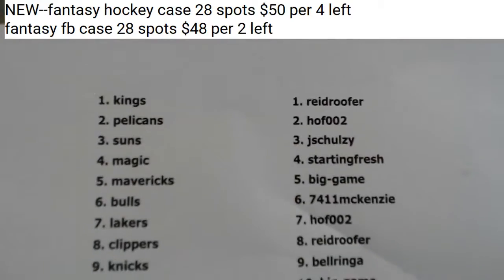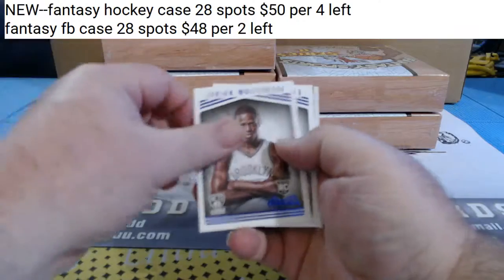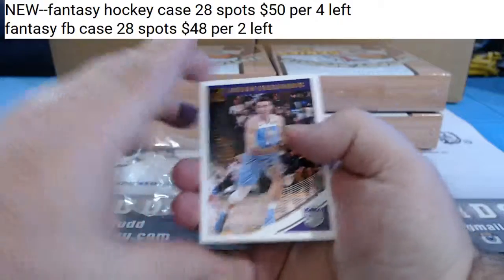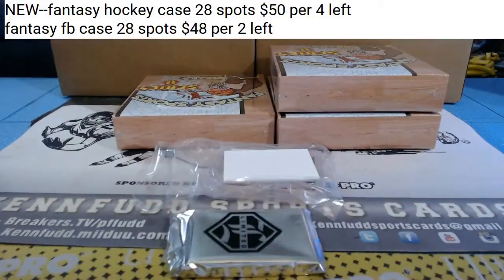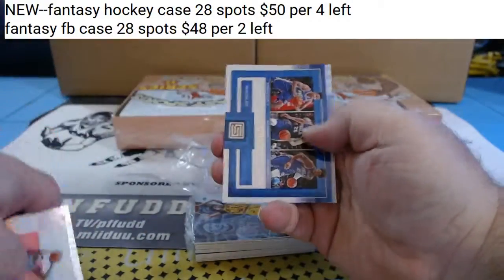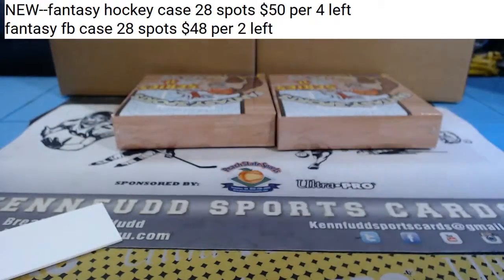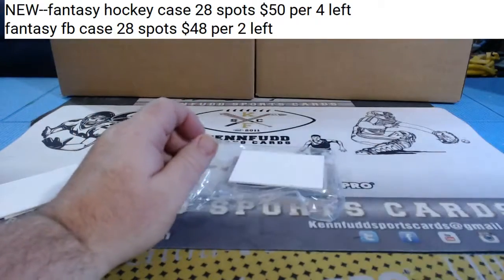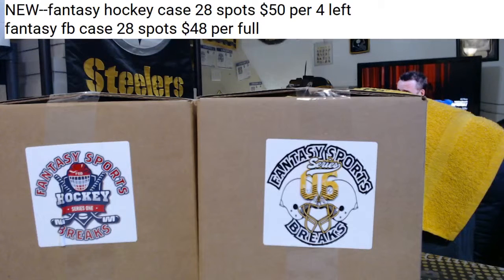fantasy basketball 5 2 19